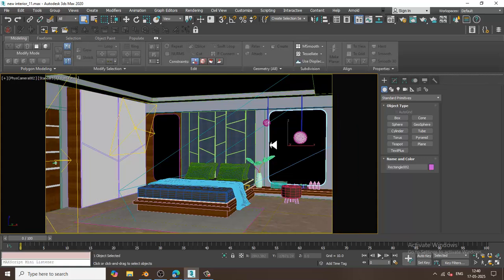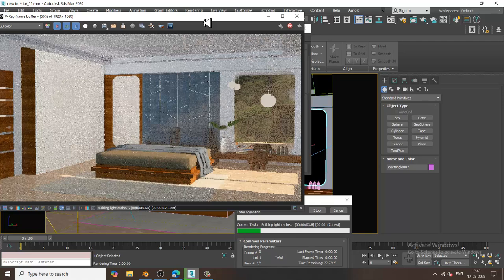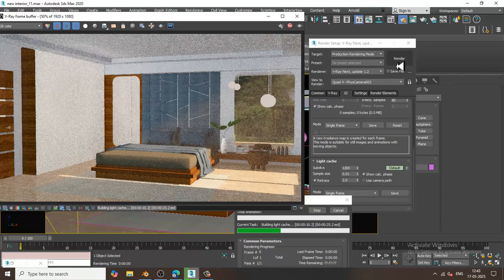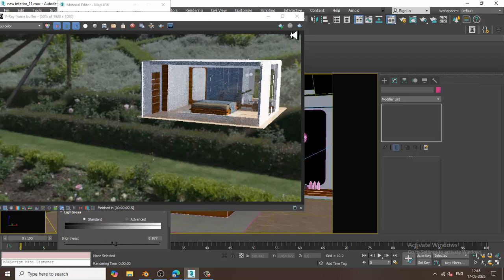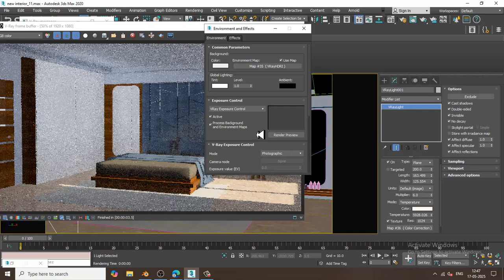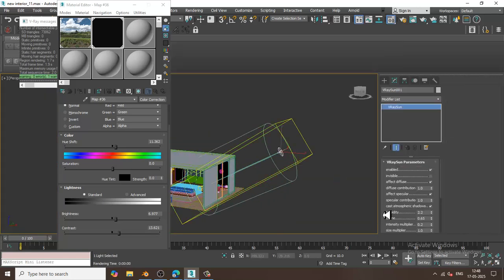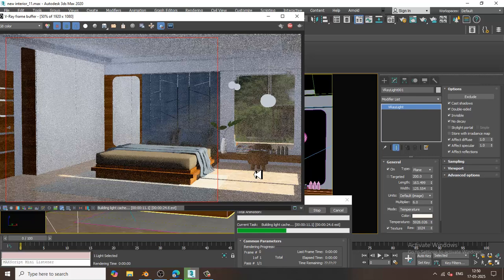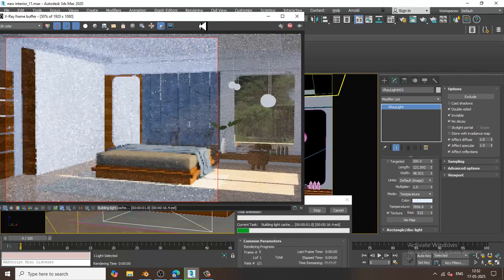How to Light a Designer Interior in 3ds Max | Step-by-Step Guide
In this step-by-step tutorial, you'll learn how to create a stunning designer interior from scratch using 3ds Max. Whether you're a beginner or looking to refine your workflow, this guide walks you through the full process—from lighting & rendering

Adding HDRI Map
Adding Vray Exposure Control